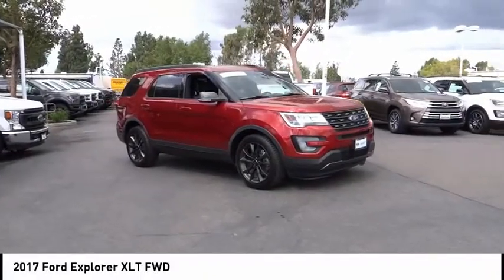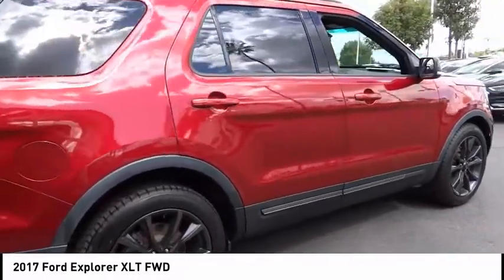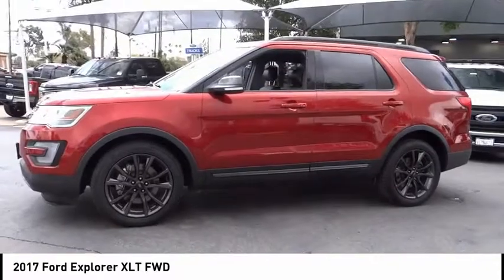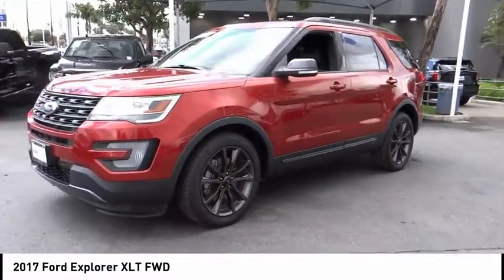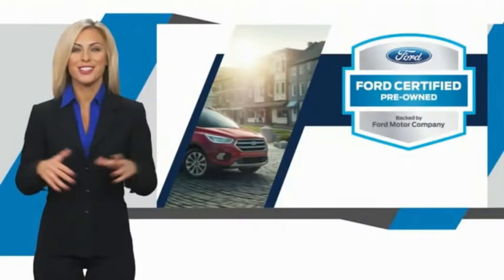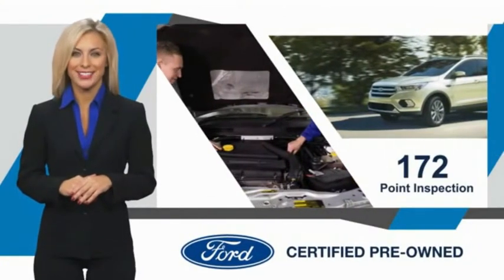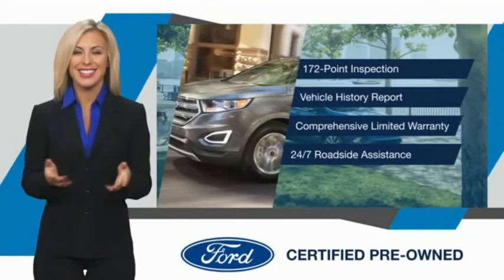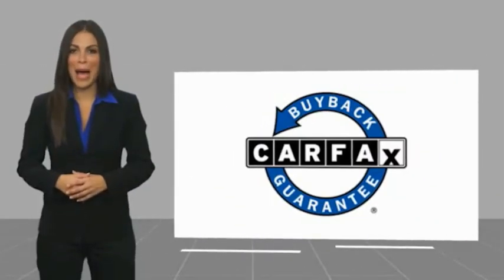2017 Ford Explorer ORANGE TUSTIN PLACENTIA FULLERTON ORANGE COUNTY 00P14392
2017 Ford Explorer XLT FWD

Villa Ford
2550 N. Tustin St.

VILLA FORD PROUDLY SERVICING ORANGE, TUSTIN, PLACENTIA, FULLERTON, ORANGE COUNTY, & SURROUNDING SOUTHERN CALIFORNIA LOCATIONS. THIS RED 2017 Ford EXPLORER IS EQUIPPED WITH A 3.5L 6-Cylinder SMPI DOHC, AUTOMATIC TRANSMISSION, AND RECEIVES AN ESTIMATED 17 City/24 Hwy MPG. CONTACT VILLA FORD AT TO SCHEDULE A TEST DRIVE AND TAKE THIS 2017 Ford EXPLORER HOME TODAY, OR VISIT OUR SHOWROOM CONVENIENTLY LOCATED AT 2550 N. TUSTIN ST. ORANGE, CA 92865. STOCK #: 00P14392 | 2017 Ford Explorer XLT FWD AIR CONDITIONING POWER PASSENGER SEAT SECURITY SYSTEM 2017 Ford EXPLORER XLT FWD Recent Arrival! XLT 2017 Explorer Ford FWD President ??s Day Sellathon - Only $500 Down (OAC) 6-Speed Automatic with Select-Shift 3.5L 6-Cylinder SMPI DOHC 4D Sport Utility Awards: * 2017 KBB.com Brand Image Awards * 2017 KBB.com 10 Most Awarded Brands Reviews: * Plenty of high-tech features that are easy to use; cargo space is generous behind the third row; turbocharged V6 engine delivers plentiful power; cabin is quiet and comfortable on the highway. Source: Edmunds President ??s Day Sellathon - Only $500 Down (OAC). Final days to save. Over 100 pre-owned vehicles available. The Home of Orange County's Finest Trades. STOCK #: 00P14392 | VIN: 1FM5K7D85HGB53514 | 2017 Ford Explorer XLT FWD AIR CONDITIONING POWER PASSENGER SEAT SECURITY SYSTEM Villa Ford